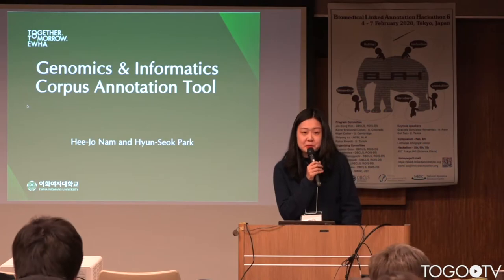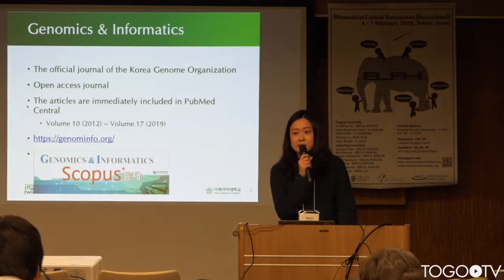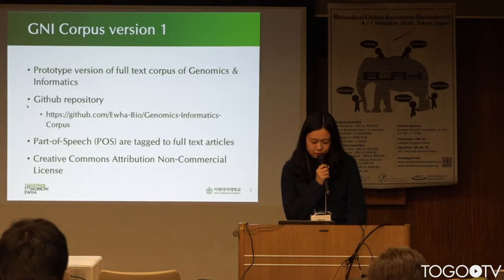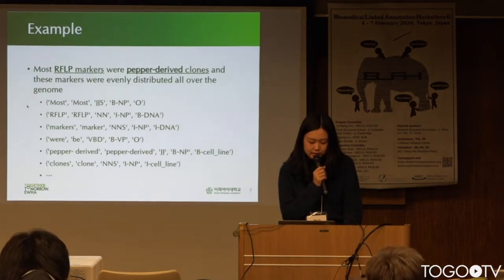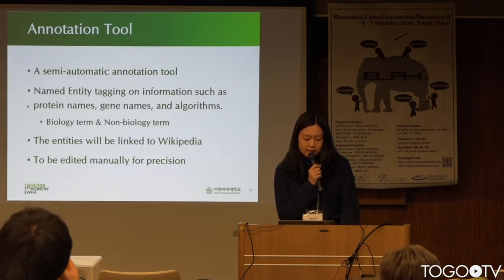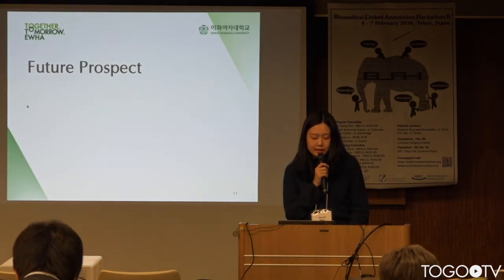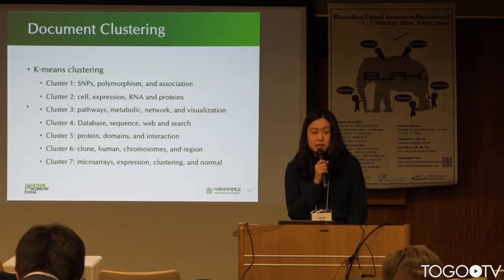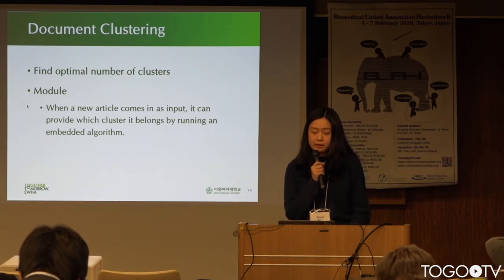Genomics & Informatics corpus annotation tool @ BLAH6